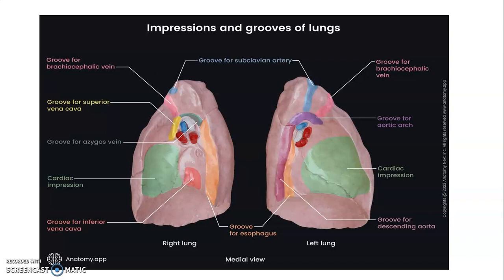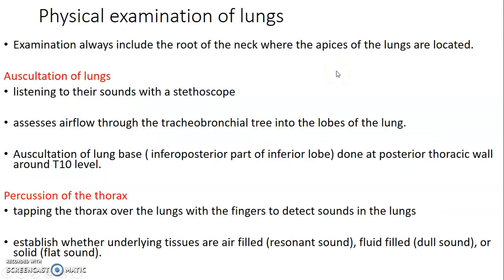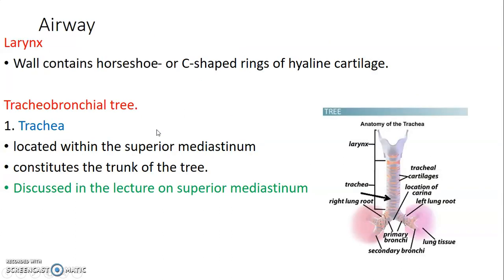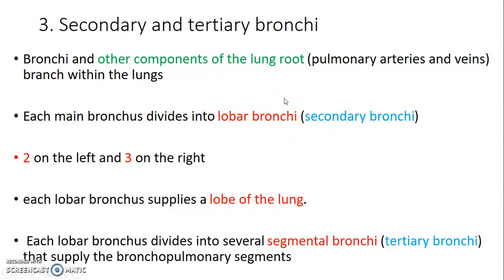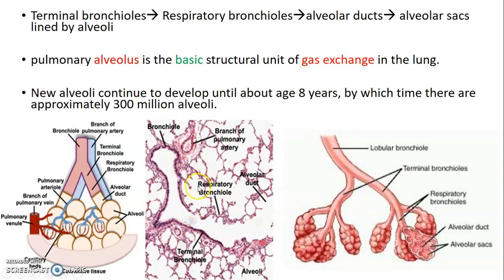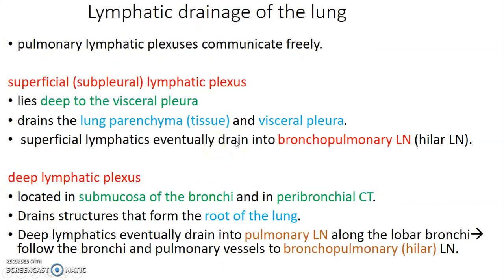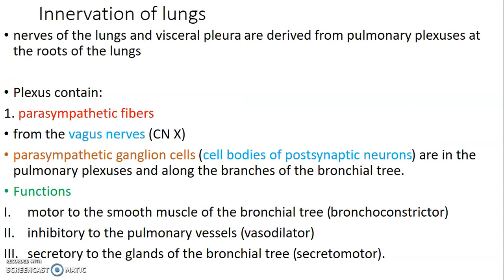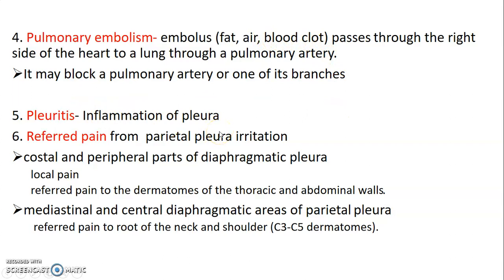GROSS ANATOMY OF LUNGS 2 AND TRACHEOBRONCHIAL TREE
Hello In the video lesson, we shall talk on the Gross anatomy of the Lung and the Tracheobronchial tree.
Happy learning!

We love to hear from you. Leave your comment in the Comment section below and please feel free to drop your questions and contributions too. Thank you.

See you!